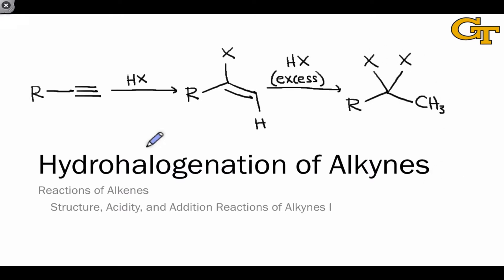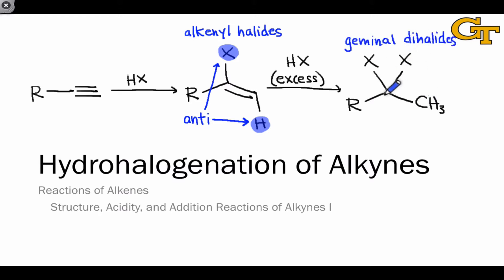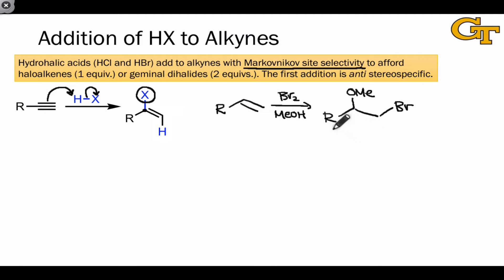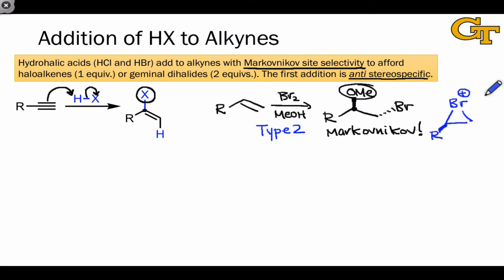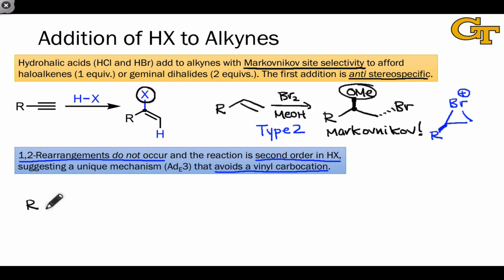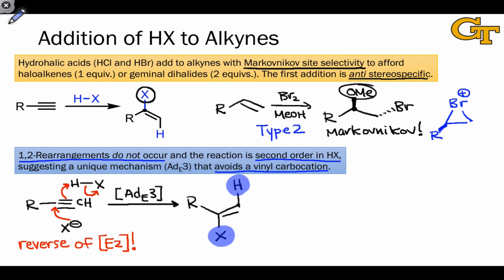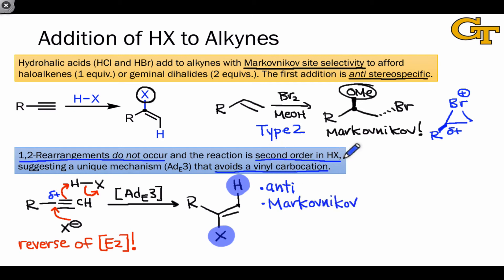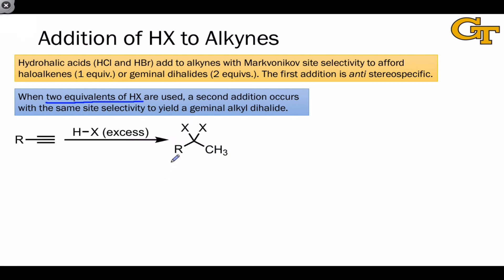27.03 Hydrohalogenation of Alkynes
Site selectivity and stereoselectivity of hydrohalogenation of alkynes. Mechanism involving termolecular electrophilic addition.